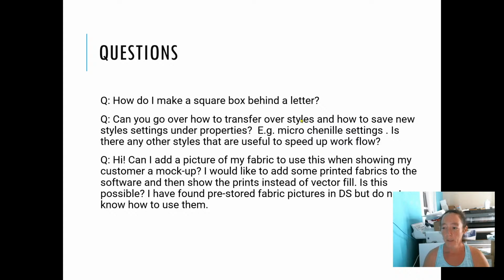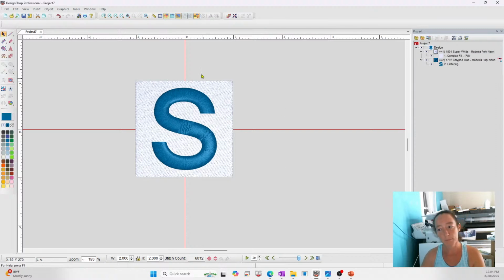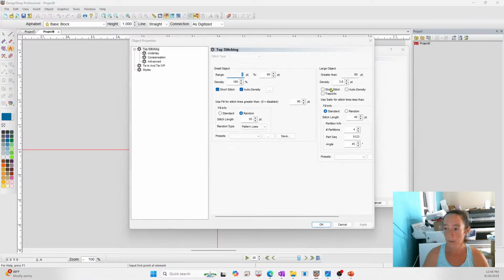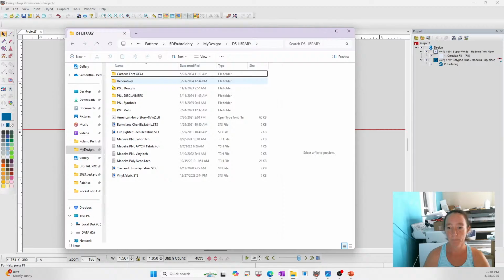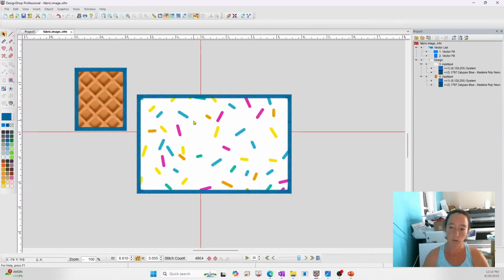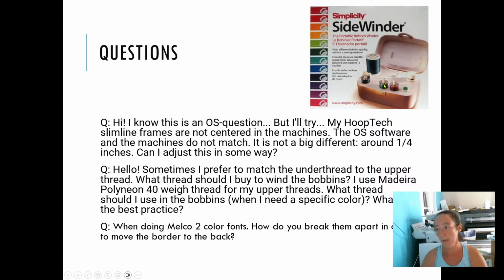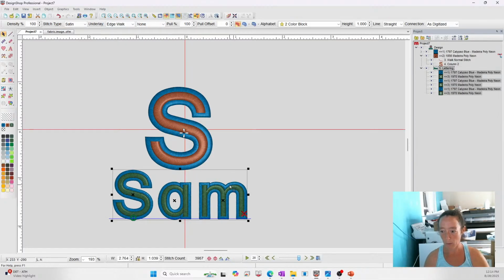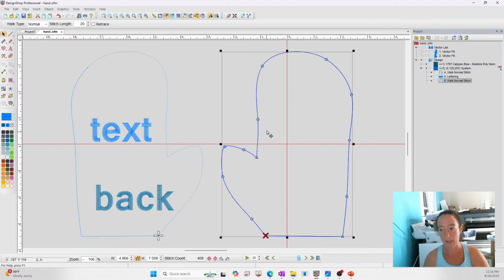DesignShop Talk 8/28/2025 | Picture of Fabric in Customer Mock-Up, Break Apart 2-Color Font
Square Box Behind a Letter
Transfer Styles and Save New Styles
Add a Picture of Fabric in Customer Mock-Up
HoopTech Slimline Frames Not Centered
Matching Bobbin Thread to Top Thread - Simplicity SideWinder
Break Apart a 2-Color Font to Move the Border to the Back
Adding Text to Back of Fleece Puppets